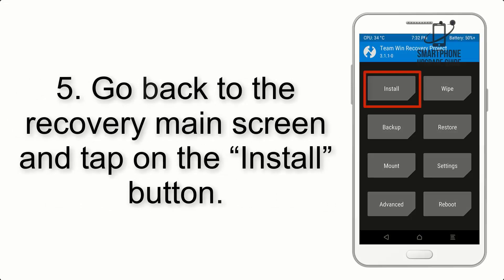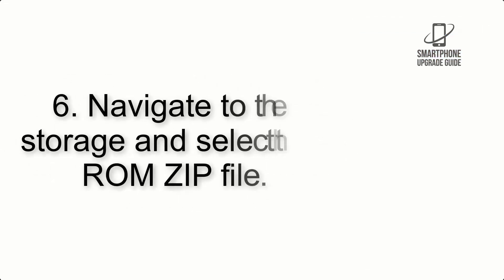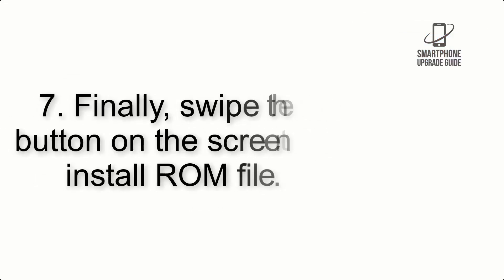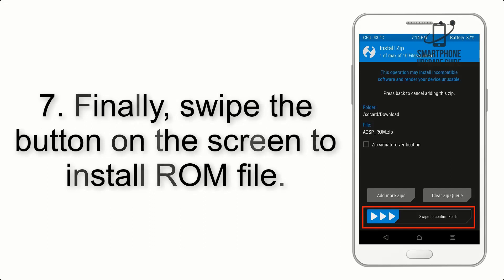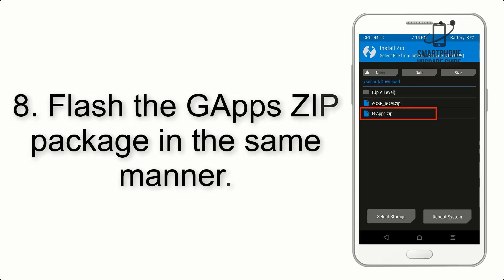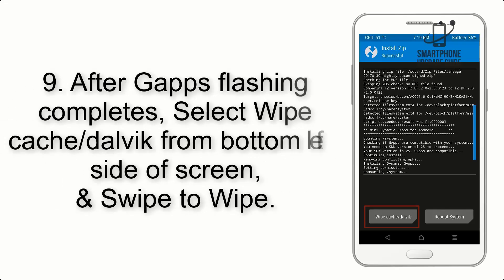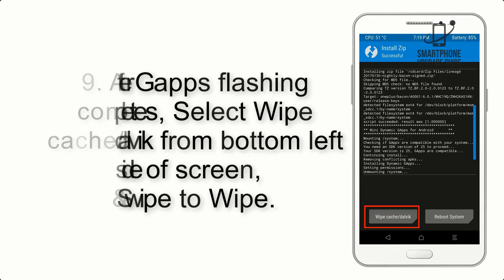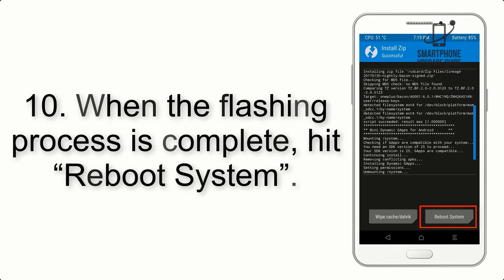Install Android 13 on Xperia Z (LineageOS 20) - How to Guide!